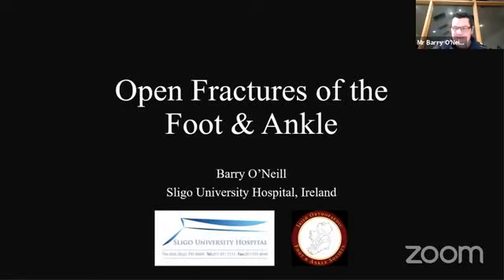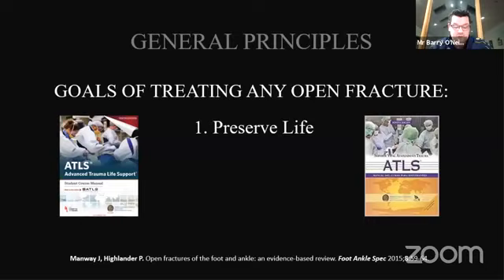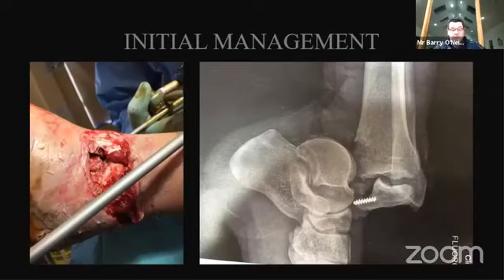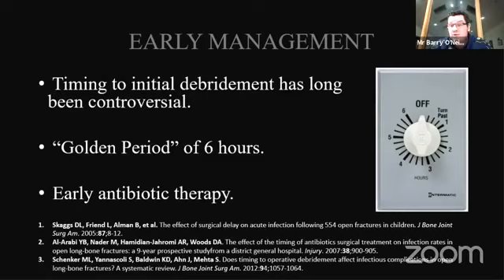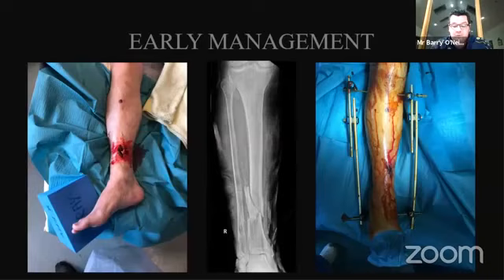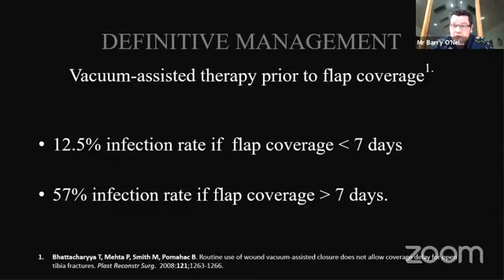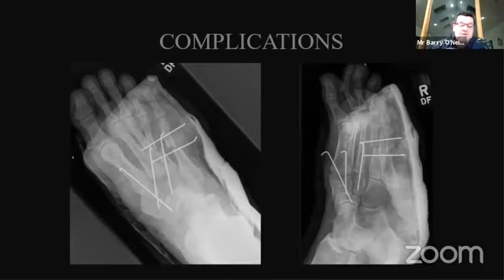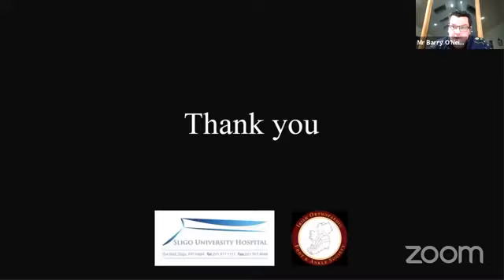Open Fractures of the Foot & Ankle ( Mr. Barry O'Neill )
Session 1  - Benha Online Applied Review Course 2021
Title : Open Fractures of the Foot & Ankle
Speaker :  Mr. Barry O'Neill
Sligo University Hospital , Ireland